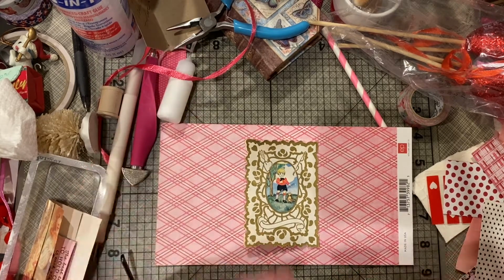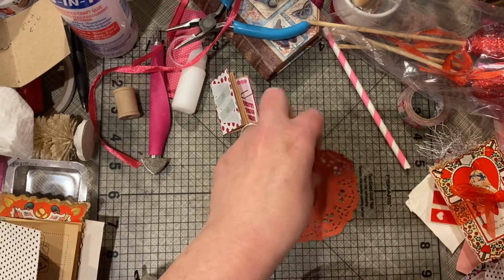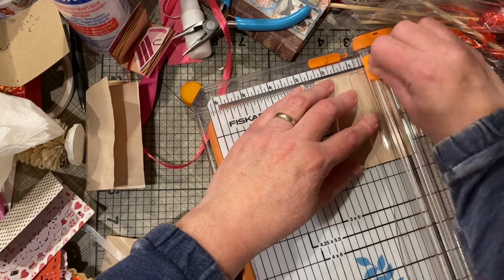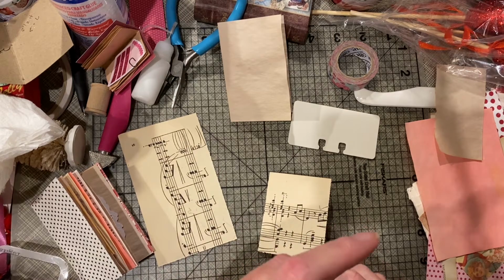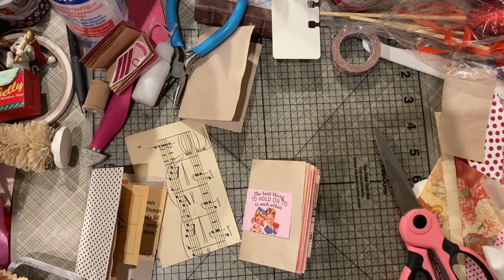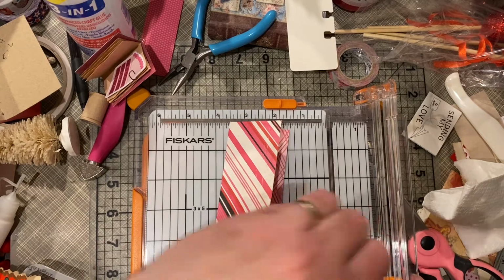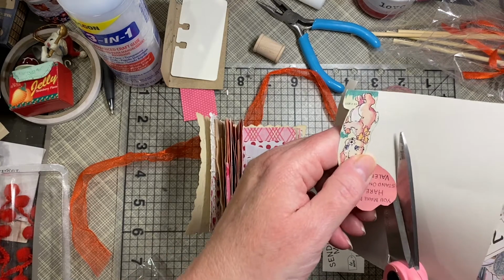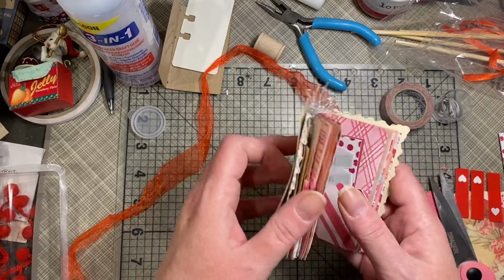JOURNAL - My..My...That is a Vintage Valentine Card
My first journal bundle will be up for grabs on my vintage channel @catnpawsmercantile Sunday January 31st @ 10:30am EST

Where else to find me:
Etsy Shop
Ebay shop

Let's exchange cards :)
Gretchen Craig
Catnpaws

Scrapbookgeneration.com
*This is a refer a friend link and I will receive points through this link*